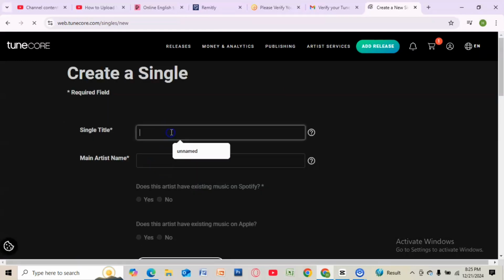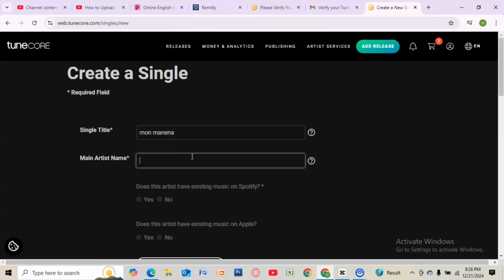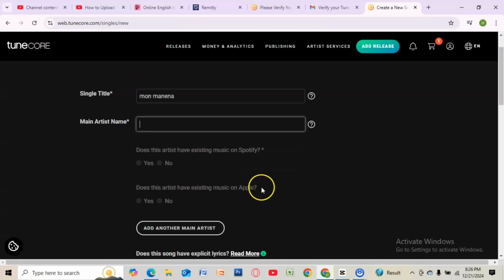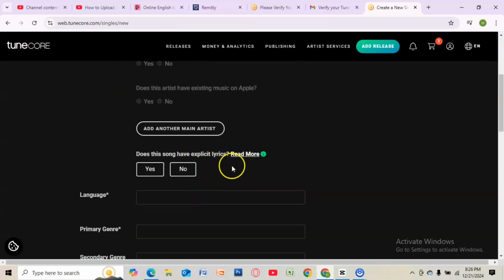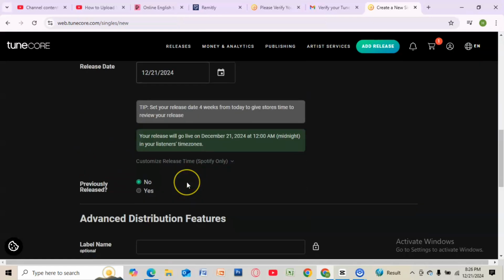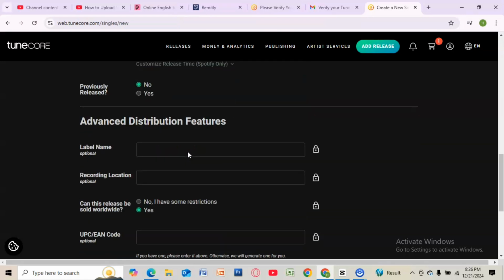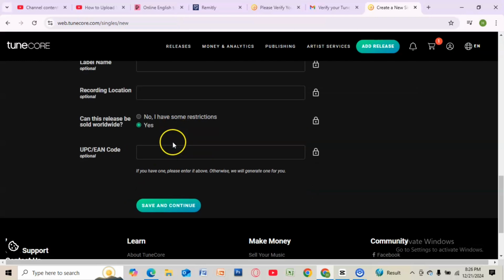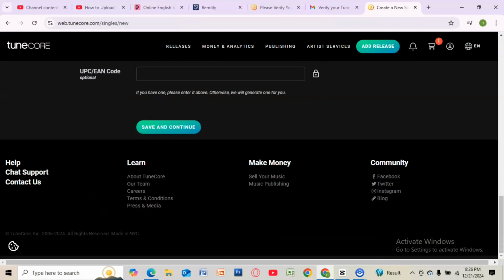How to Upload Song on TuneCore (Easy Step-by-Step Guide)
How to upload a song on TuneCore! 🎶📀 Share your music with the world using TuneCore’s distribution platform. This tutorial shows how to create an account, upload tracks, and distribute them to popular streaming services.